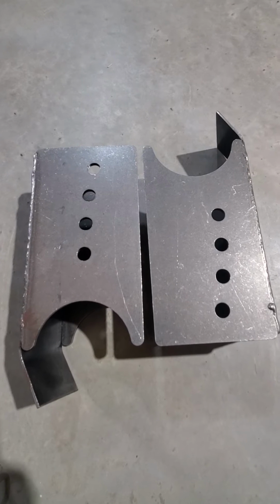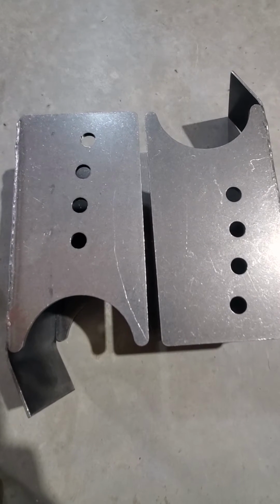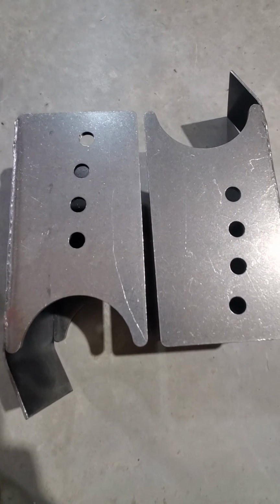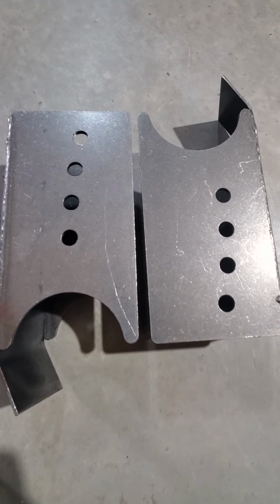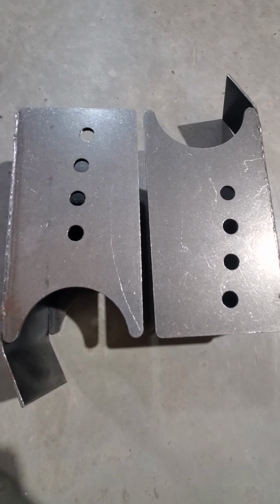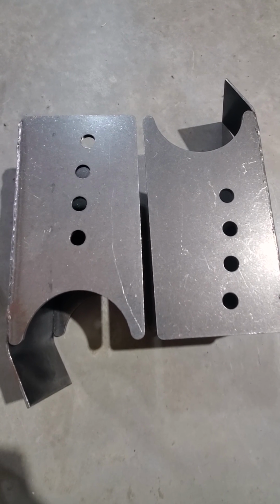A and A manufacturing street stock lower trailing arm mounts. part # LZ-13-B